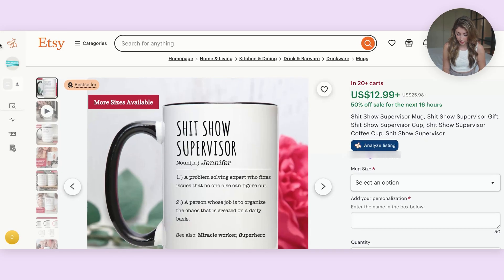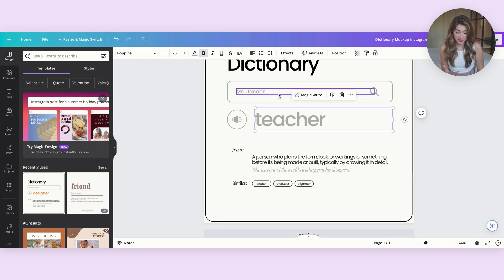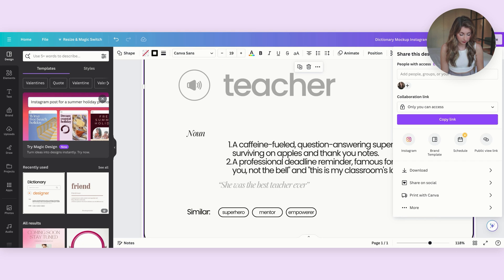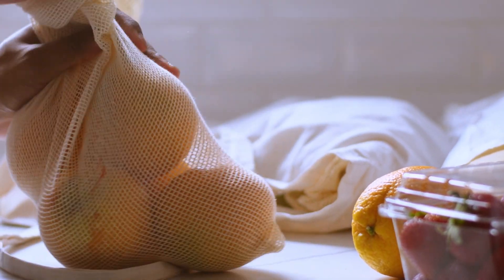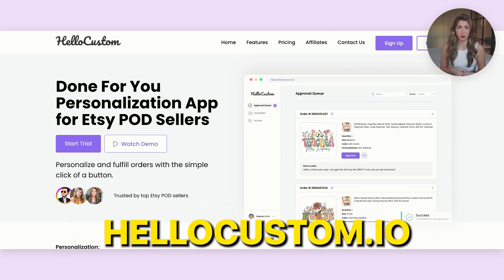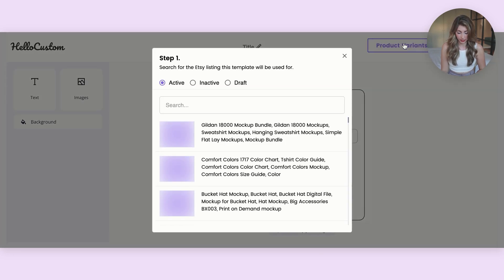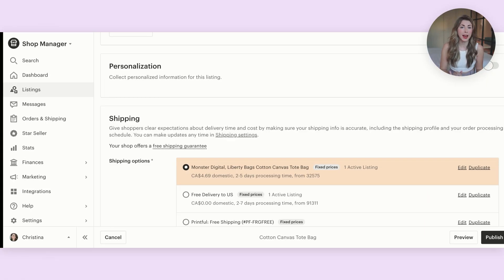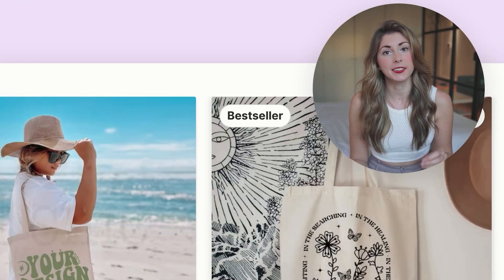The EASIEST Design Trend You NEED To Try (Print on Demand Design Tutorial)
With just a touch of AI magic, you can take your designs to the next level and create something truly unique. Check out this complete guide on how to use AI to create one of the bestselling designs on Etsy.

In this video I cover:
✅ How to use AI to create a bestselling design
✅ Example listings and sales stats
✅ How to stand out with personalized products
✅ How to Automate your orders
✅ How to create your Etsy listings and mockups
and more!

- DISCOUNT LINKS

00:00 Introduction
00:31 Definition Design
01:16 Canva Templates
02:04 ChatGPT
02:49 Design
03:22 Printify Tote bag
05:13 Etsy Listings
05:43 Automate customizations
08:24 Etsy Personalization
09:05 Mockups
09:42 Outro